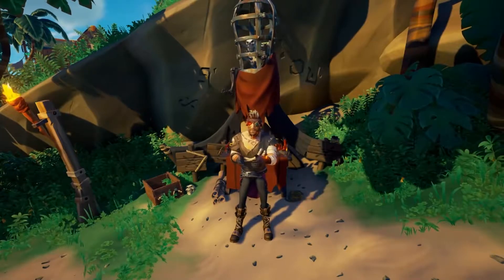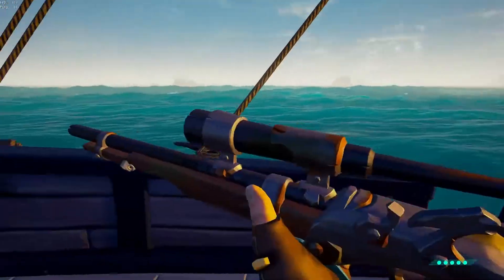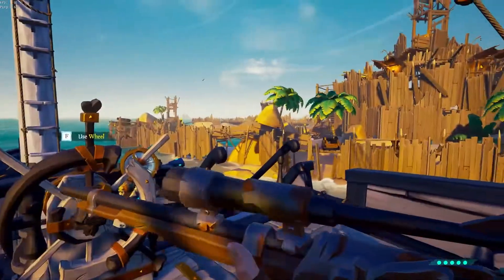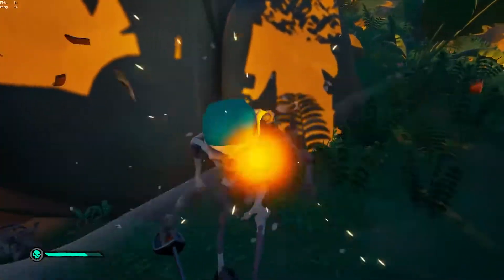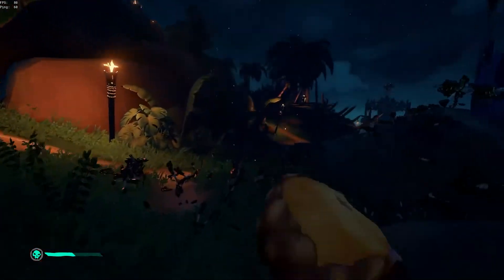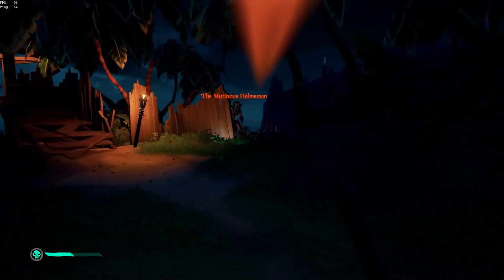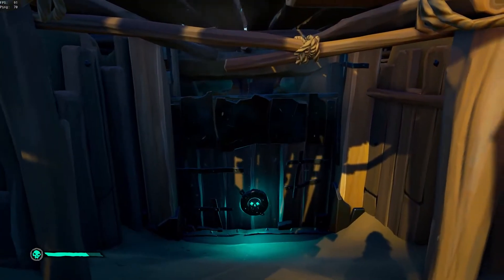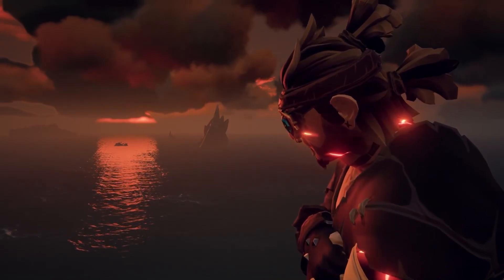Sea of Thieves Tips - Skull Forts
In this new Sea of Thieves Tips video we dive into detail on each type of enemy you will encounter as well their weaknesses, including what to watch out for so that you can run your skull forts efficiently!